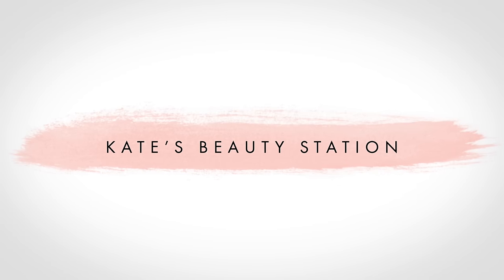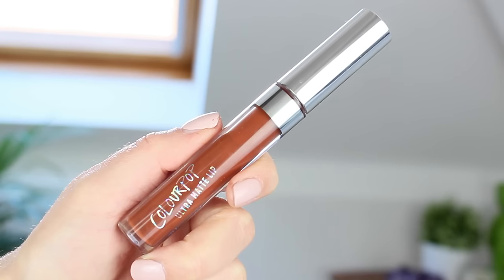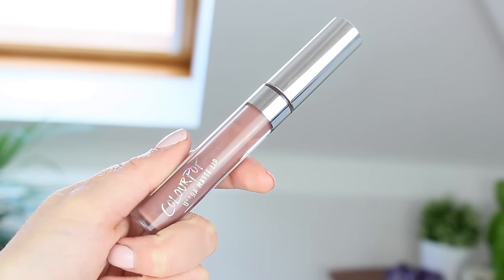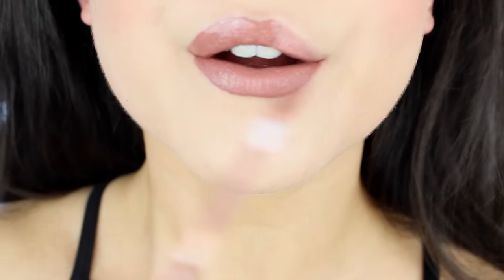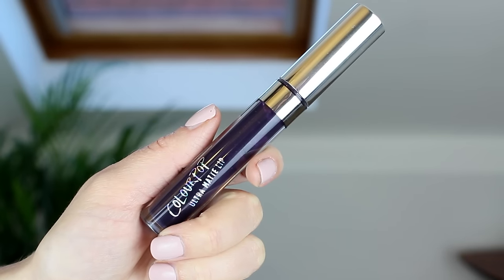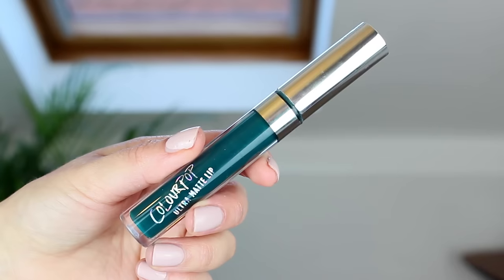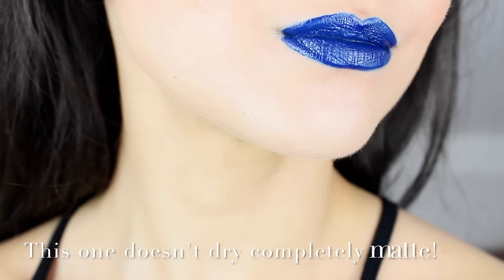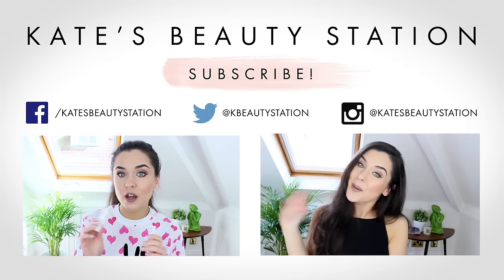Colourpop Ultra Matte Liquid Lipsticks Swatches & Review | KatesBeautyStation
I show you my collection of Colourpop Ultra Matte Liquid Lipsticks and give you lip swatches and a review of each shade! The lipsticks I have include Beeper, Trap, Chilly Chili, Tulle, Limbo, Kapow, Guess, Dr. M and Jellies. If you enjoy this liquid matte lip swatch video be sure to give it a thumbs up to let me know and leave me a comment letting me know what your favourite shade is! :)

Watch my last video 'Get Ready With Me: Makeup, Hair & Outfit'